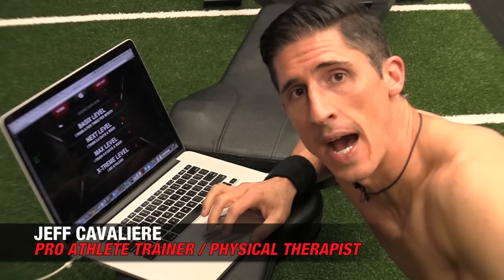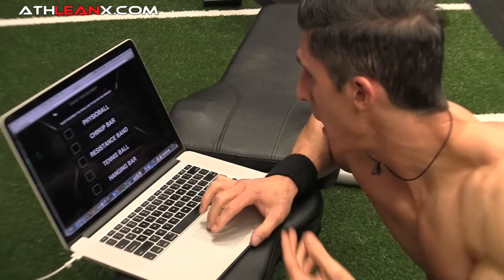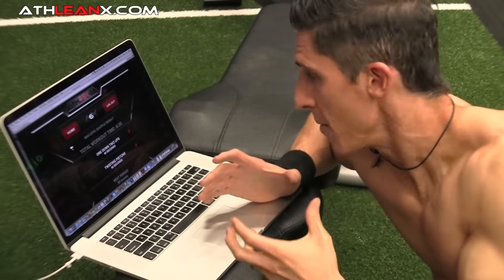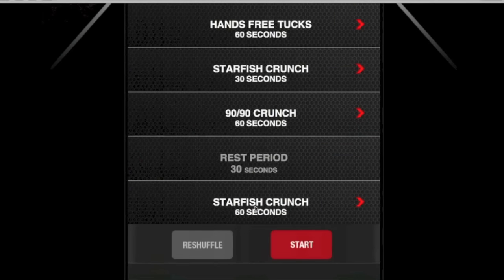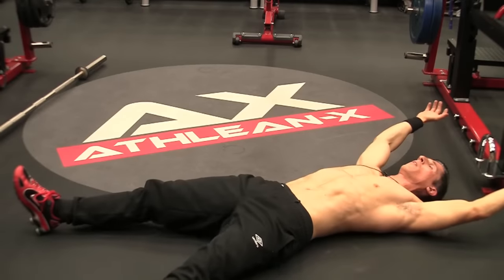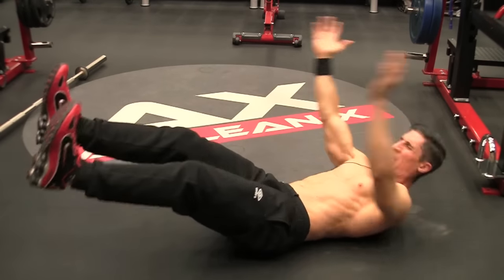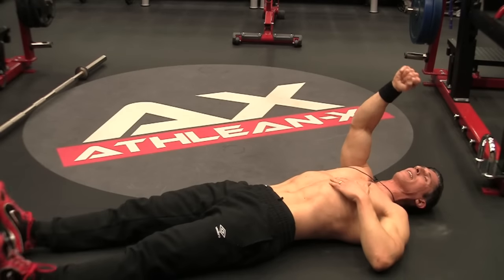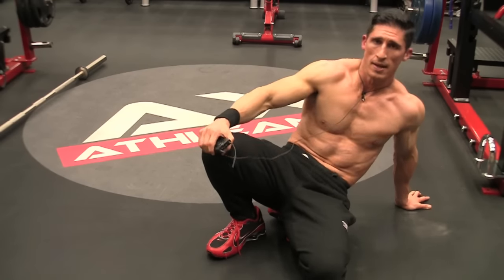Brutal Six Pack Abs Workout (6 MINUTES OF PAIN!)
Get unlimited ab workouts at the click of a button in the AX System...

Six pack abs are made from the combination of two things; a locked in nutrition plan and killer ab workouts that push you past your point of comfort.  Just like any other muscle group, it’s hard to expect good results if you aren’t willing to increase the intensity of your workouts.  In this video, I show you a brutal six pack abs workout that you can do in just a little over 6 minutes, without needing any equipment at all.

With just 6 ab exercises and very little space on the floor, you can do each of the moves in this abs workout and be well on your way to getting an impressive six pack.  It’s important to note that the ab exercises shown here follow what I call the six pack progression.  By including movements that target the lower abs, bottom up rotation, midrange, top down, obliques, and top down rotation you can get a complete abs workout done in just minutes.

You certainly don’t have to train your abs for hours on end each week if you want to get a six pack.  All you need to do is follow the right type of ab exercises and do them with adequate intensity to really get your abs to start showing.  The best part about this particular six pack workout is that you can do it at home.  With no equipment required at all, the ab exercises in this workout are a great option for even the most advanced trainees.

Like all of the workouts available from ATHLEAN-X, don’t worry if you cannot perform this particular one because of the difficulty level.  We scale all of the exercises and provide you with alternate ab exercises that you can do by giving you multiple levels of ability to select from.  Both beginner ab workouts and advanced ab workouts are available at the click of a button.

This home six pack abs workout is comprised of ab exercises such as one down two ups, 90/90 crunches, twisting pistons, starfish crunches and more.  By simply stringing the ab exercises together in this workout in a specific sequence to target your ab strengths and weaknesses in a specific way, I’m able to help you get much more from every ab workout you do.

For a complete program that will help you to get a ripped six pack while building athletic muscle from head to toe, be sure to head and get the ATHLEAN-X Training System.  See exactly what to eat and what workouts to do to build ripped athletic muscle in just 90 days.

For more ab workout videos that you can do at home, as well as what to eat to get a ripped six pack fast be sure to subscribe to our channel here on youtube